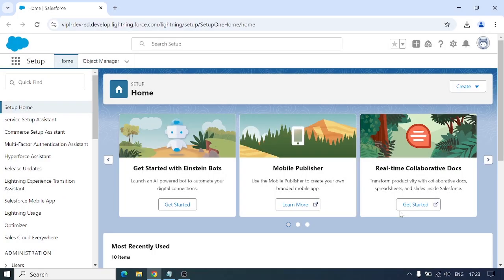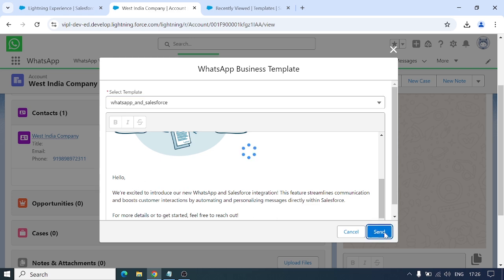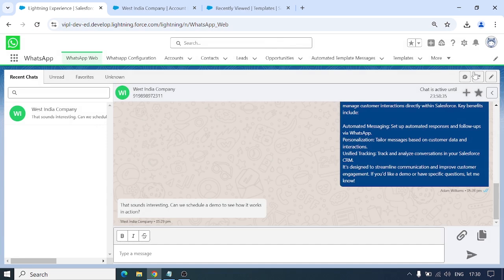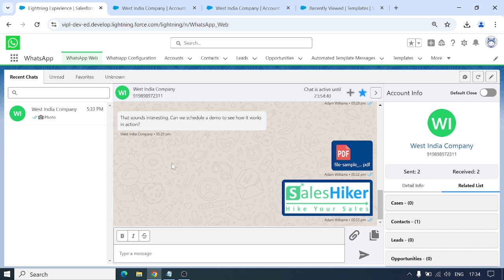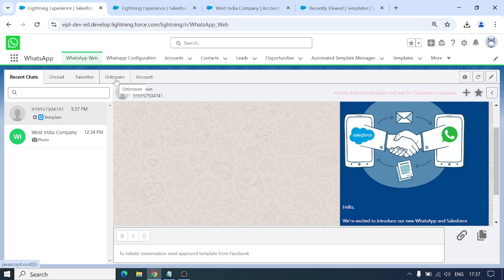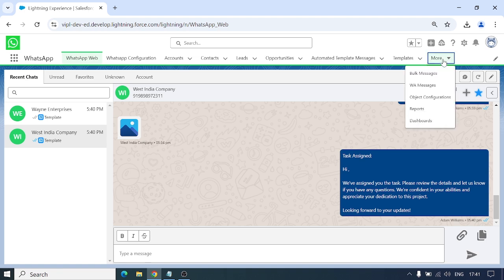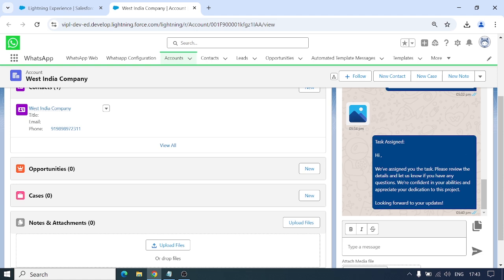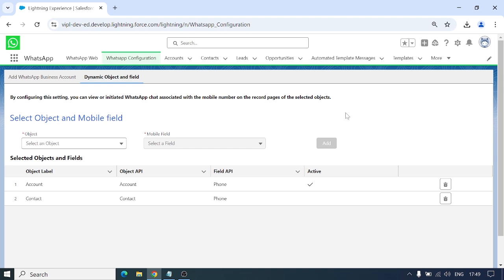WhatsApp Business API Integration with Salesforce: Full Demo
Discover the power of integrating WhatsApp Business API with Salesforce in this comprehensive demo. Learn how to seamlessly send and receive WhatsApp messages directly from Salesforce, enhancing customer service, sales inquiries, and marketing efforts. This video covers all the essential features, including shared inbox, automated responses, record management, and more. Perfect for teams looking to streamline their communication and improve customer engagement.